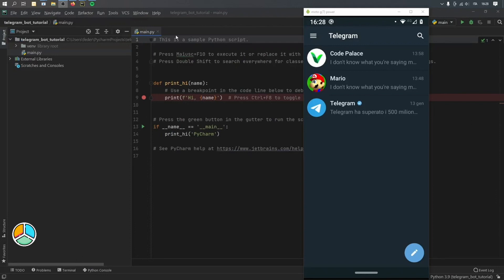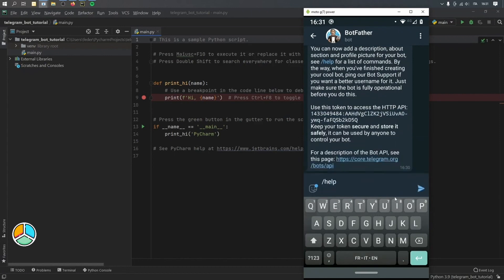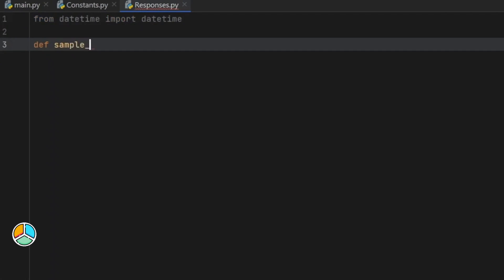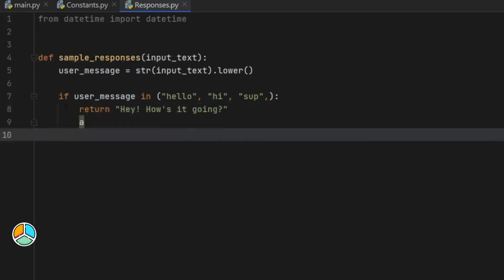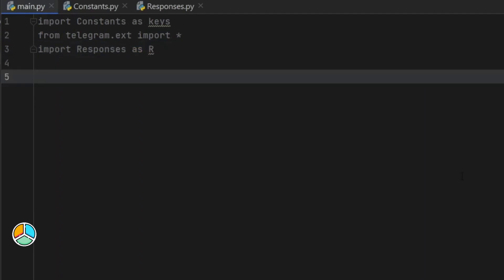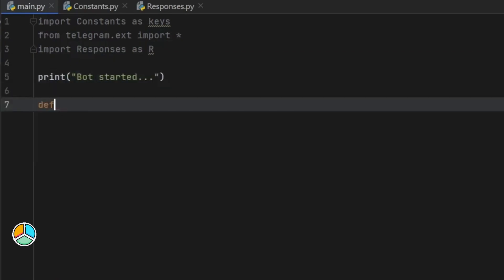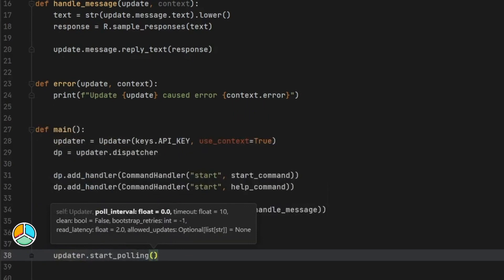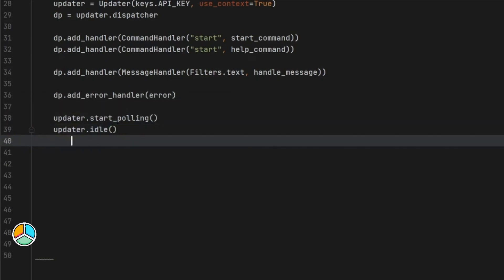How To Create A Telegram Bot Using Python for Telegram scraper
In this tutorial I am going to show you how to create a bot in Telegram which you can use it to scrap telegram members.

scrape telegram members

how to scrape telegram members and add to your group

telegram member adder

python passive income telegram,telegram scraper,scrape telegram members,how to scrape telegram members and add to your group,telegram member adder

🔥 I'll Share More methods to Scrap Telegram members from a different group straight into your group !! 🔥

🔥 I'll Share More methods to earn Passive Income in Telegram Channel !! 🔥

Requirements
1.
2.  Download your favorite code editor from the list below;

➤My video editor software
➤DSLR Canon 200D
➤CPU Intel core i7 13700k Desktop processor
➤Chassis E-ATX Gaming PC Case

Some of the links in my video descriptions are affiliate links, which means, you will not incur any expenses, rather I will make a small commission if you click and make a purchase.

I Love Creating Content On YouTube.